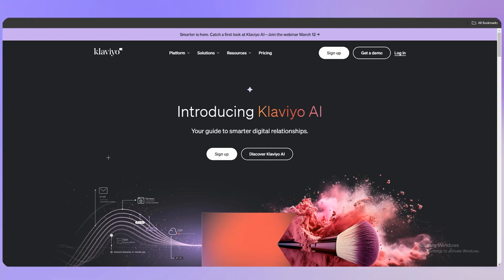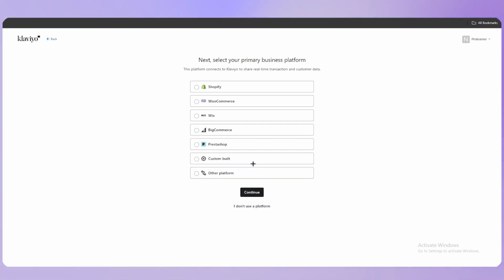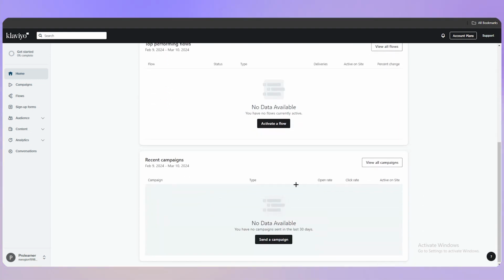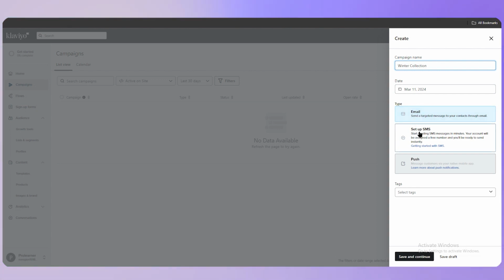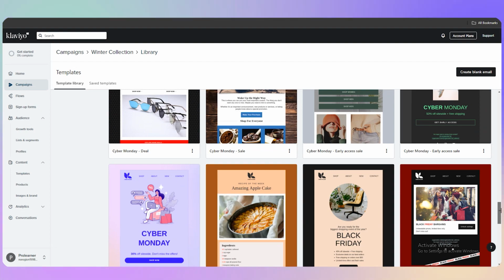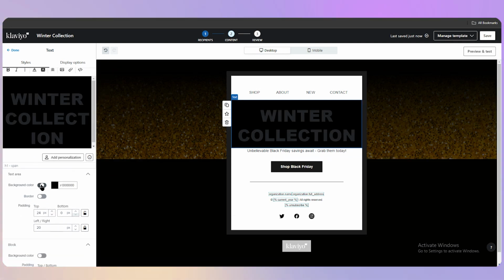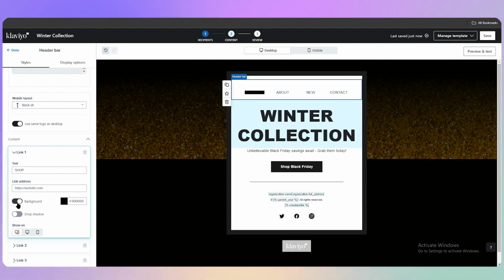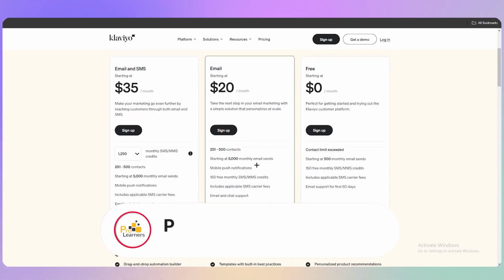How To Setup Klaviyo 2024 | Klaviyo Email Marketing (For Beginners)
00:00 Intro
00:58 Starting Setup
02:56 Dashboard
04:19 Email and SMS Campaign
06:39 Editing Template
09:30 Pricing Plan
10:10: Outro

If you are looking for a video about how to create abandoned cart email flow in klaviyo, here it is! In this video I will show you how to setup klaviyo for email marketing. Be sure to watch the video to the very end. You'll Learn klaviyo email marketing for shopify.